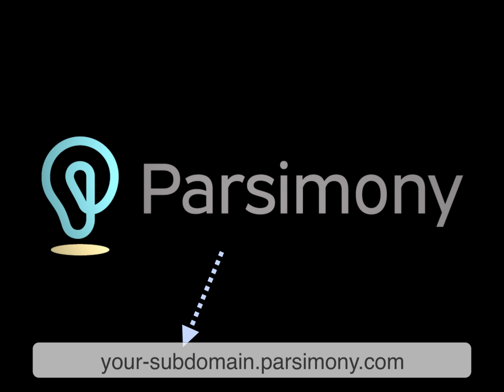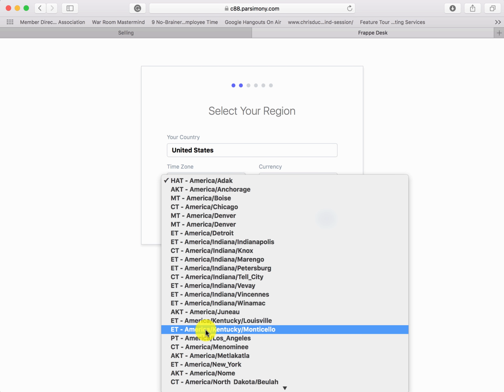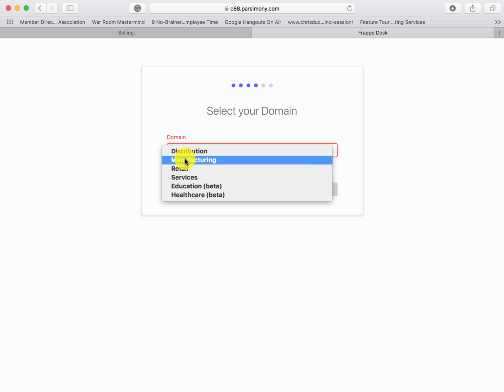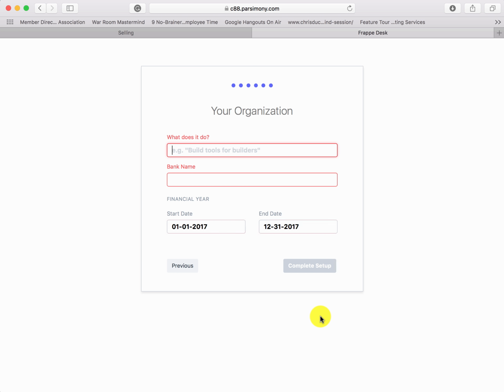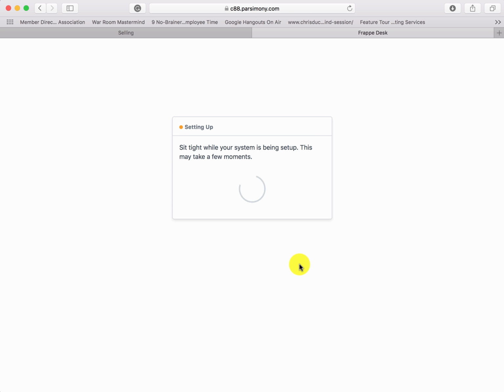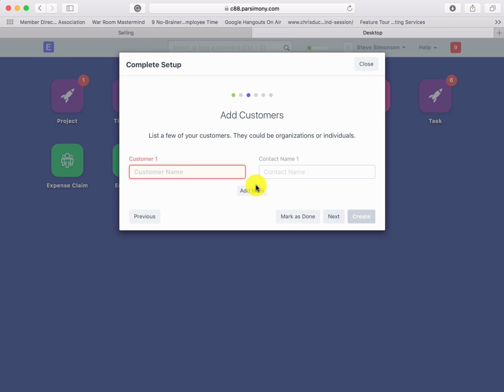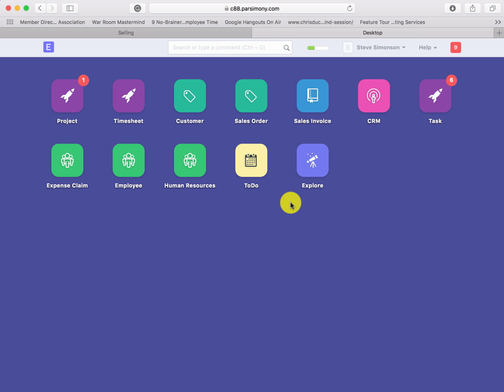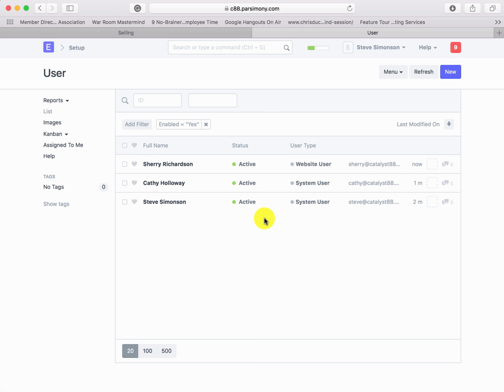Parsimony Quick Implementation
This is a quick overview of how to implement the Parsimony Cloud based SAAS software designed to maximize ecommerce company's ability to scale.